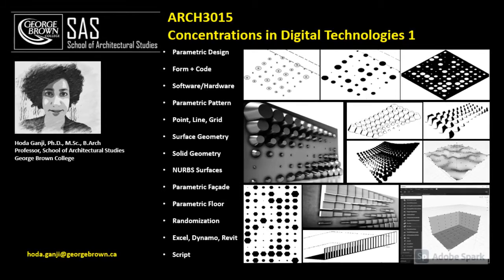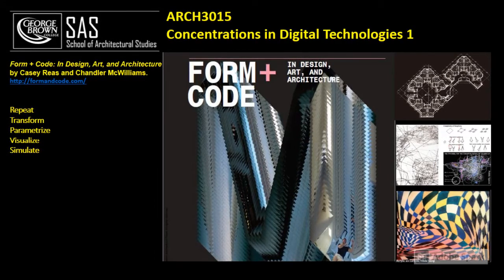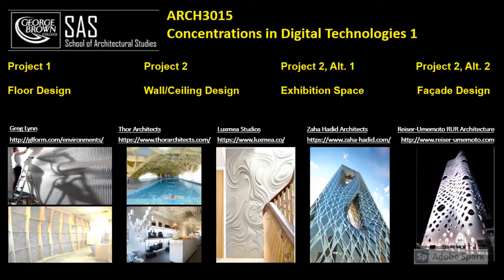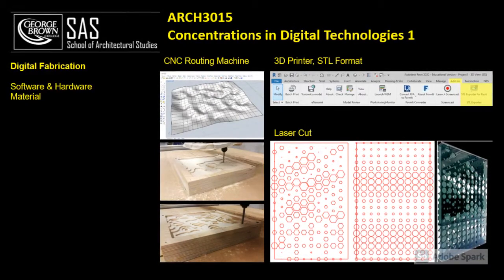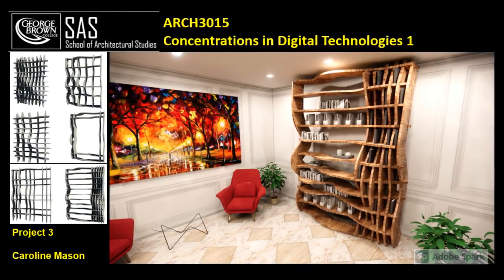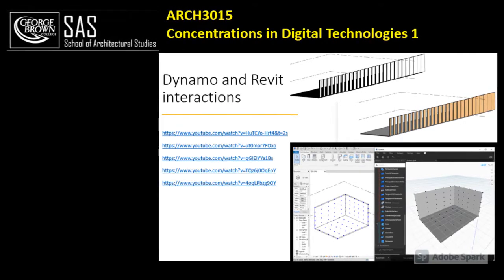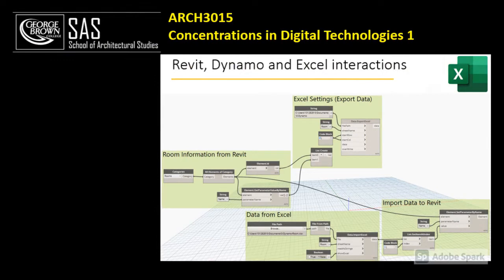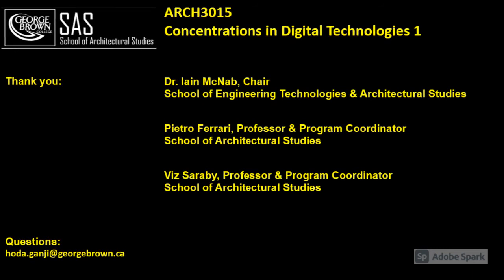What is ARCH3012 (former ARCH3015) about?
This video explains ARCH3012 (former ARCH3015), Concentrations in Computational Design 1.

"Concentrations in Computational Design" is one of the program option streams presented to 3rd-year students in the two programs T109, Architectural Technology, and T170, Interior Design Technology, at the George Brown College, School of Architectural Studies.

ARCH3012 (former ARCH3015) was developed and presented for the first time in Fall 2020 followed by ARCH3016, presented in Winter 2021 for the first time in the George Brown College.

Collectively, the two courses provide students with the knowledge of, and training in, various digital design and production tools and technologies which advance all phases of a project from conception, design, visualization, development and fabrication.

Through hands-on labs and in-class tutorials, ARCH3012 introduces the student to emerging technologies including parametric modeling, and rapid prototyping by means of laser cutters, 3D printers, CNC routers, the robotics. Students learn about the interactions between different visual programming applications and tools and the importing, exporting and exchange of geometries and data between different applications.

This video is created by Hoda Ganji, Professor at the School of Architectural Studies (SAS), George Brown College (GBC). This video, and any related document, are for education only and cannot be used for professional purposes. Neither George Brown College nor Prof. Hoda Ganji accepts any liability or responsibility for any use which may be made of any of the results, nor for any reliance which may be placed on any of the results, nor for advice or information given in connection with any of the results.

Students whose projects are featured in the video, in the order of appearance:
Christian Serna
Hooman Banaei
Seungeun Go
Vanessa Victoria Viola
Loise Hyacinth Natividad
Zechen Yu
Mitchell Allison
Ahyoung Jung
Cinderella Elmoussa
Karina Sarkisyan
Dimitri Tahoulas
Amer Aldabbas
Kelvin Li
Caroline Mason
Vaamdev Seenarain
Gyeorae Jung
Skarle Perez
Marsida Basha
Kelsey Munro
Berkant Colakoglu
Hyein Bae
Jiwon Lee
Kristiana Rain Sacdalan
Sungjin Jo
Quncheng Qiao
Sukhmeni Rai
Jaime Gonzalez
Suhwan Min
Anastasia Black
Masooma Syed
Alireza Moharreri
Haidee Anne Valencia
Vu Nhat Linh Nguyen
Yoonha Lee
Ghazal Oveys Gharan
Salehdin Alimuz
Paria Pedrood
Yoonhwa Lee
Layla Khoujeh

Questions about this video:
Hoda Ganji, LEED GA, Ph.D., M.Sc., B.Arch
Professor, George Brown College